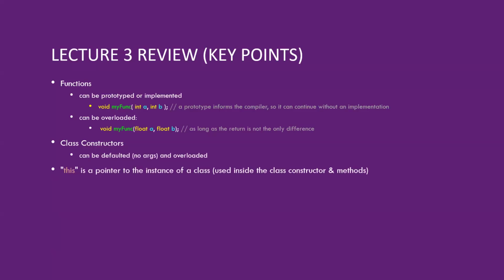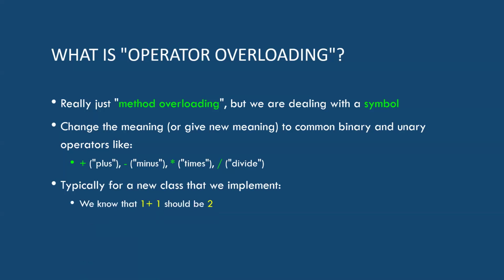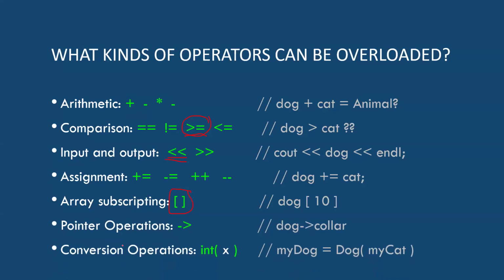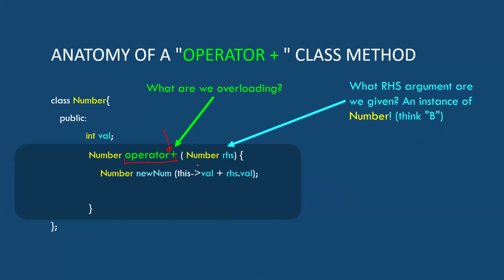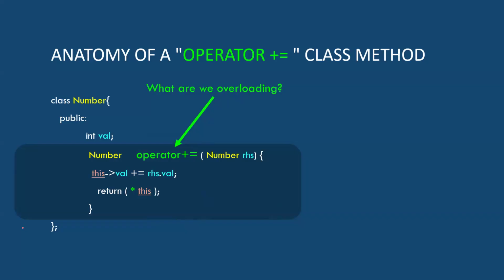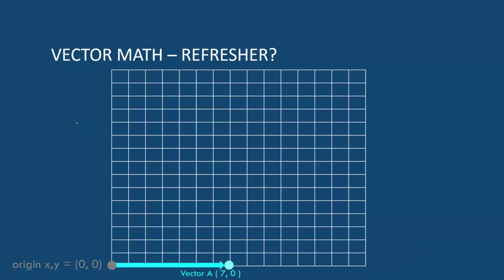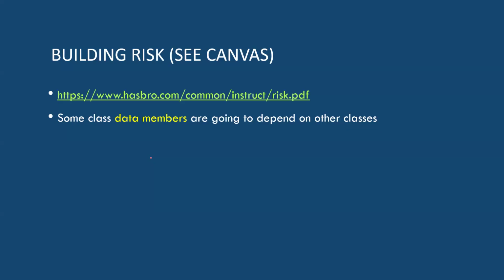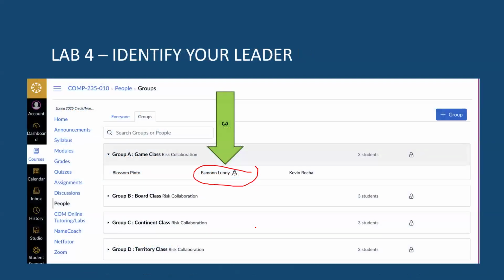Advanced C++ Unit 4 GMT20250131 014021 Recording 1920x1080